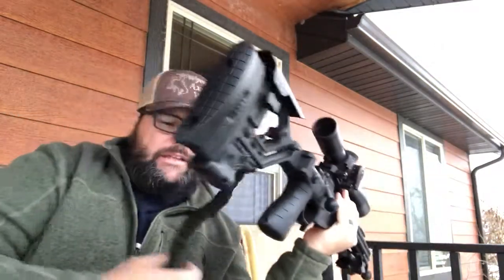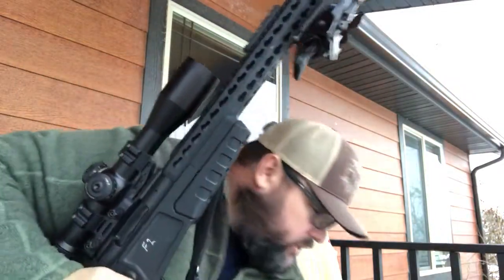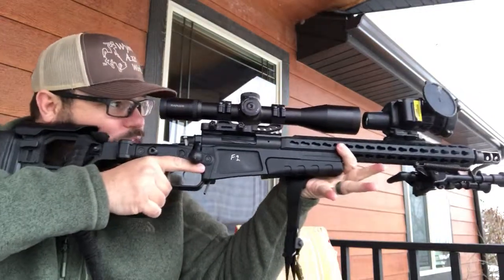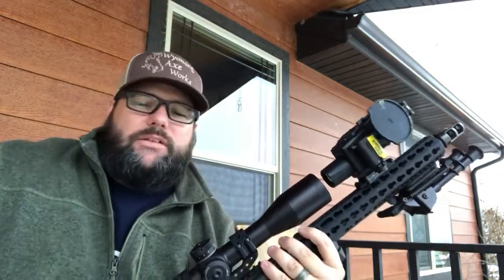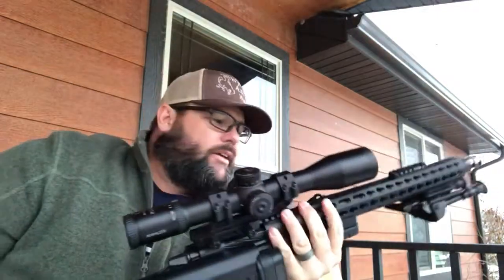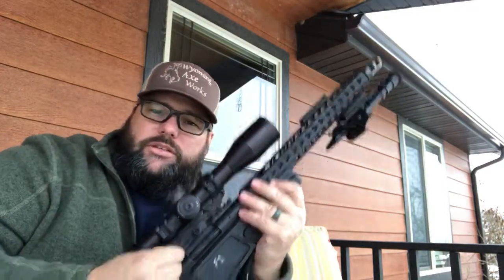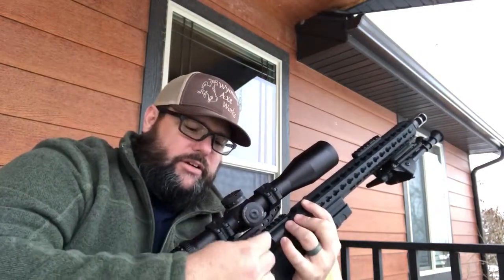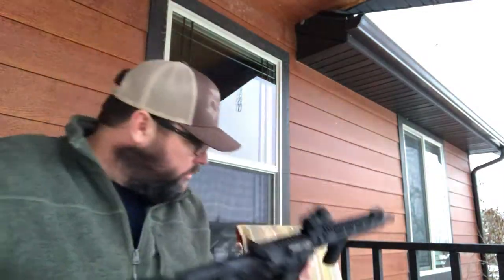Surgeon CSR with BAE thermal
16 inch surgeon Concealable sniper rifle with bae thermal is... surgical.